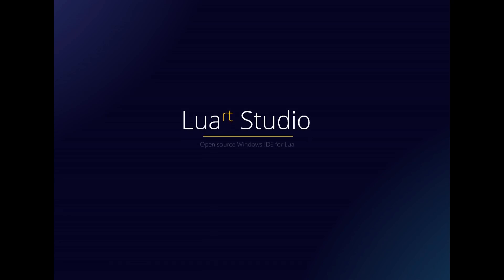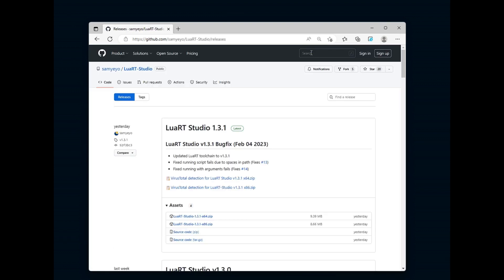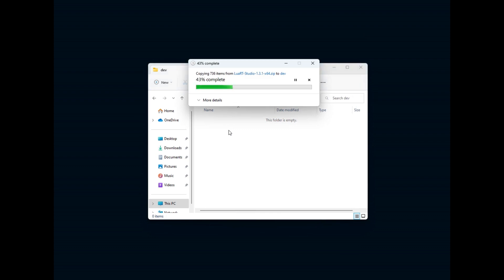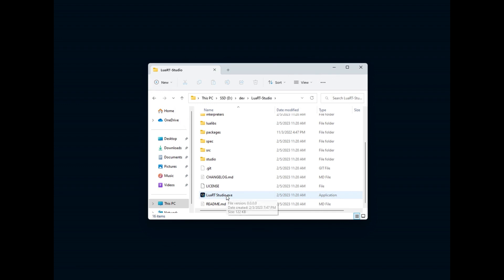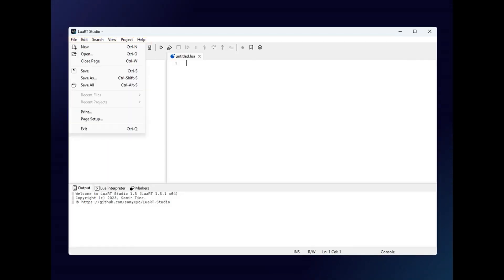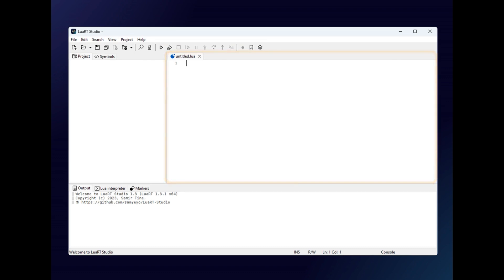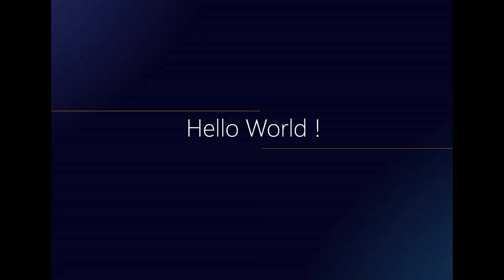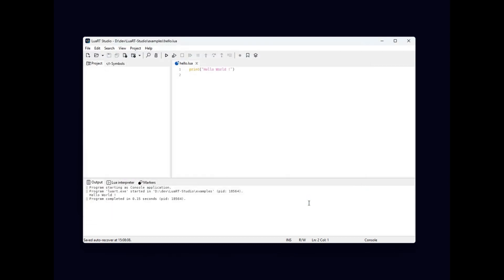LuaRT Studio IDE ‐ Installation and first steps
This video describe howto download and install LuaRT Studio, an open source Windows IDE for the Lua programming language.